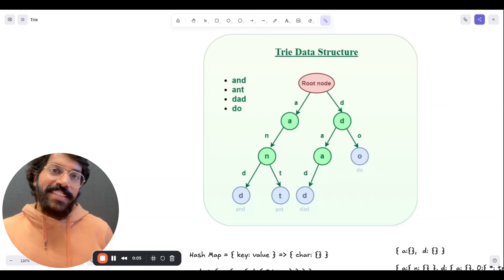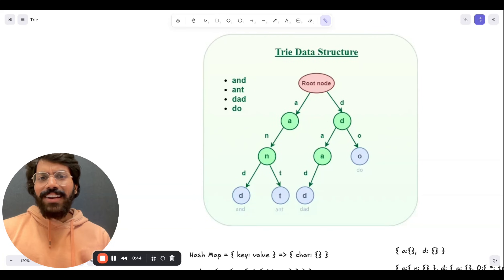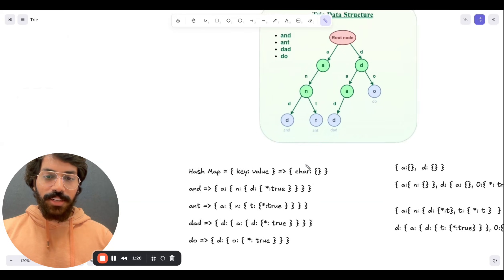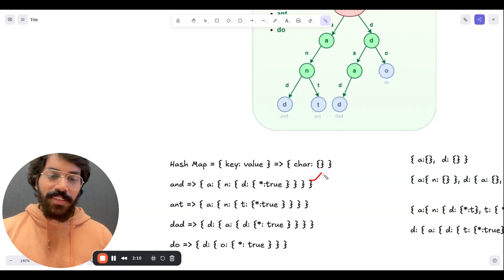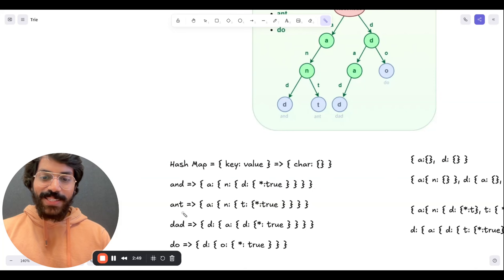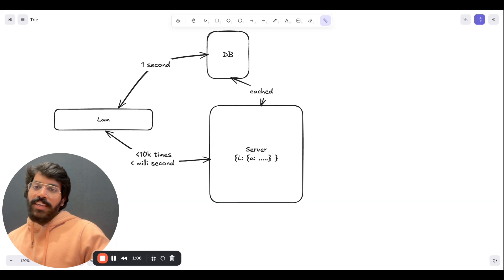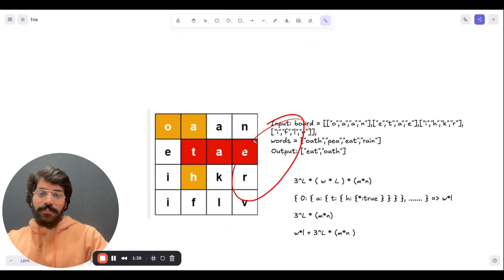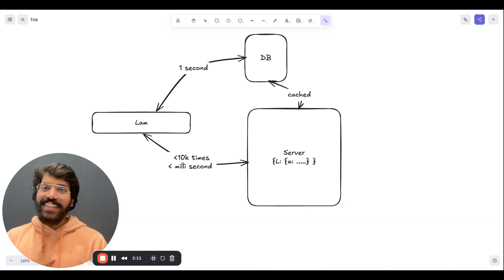How I Finally Mastered Trie Data Structures — And the Mindset Shift That Changes Everything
Until I changed my point of view on the Trie Data Structure, I struggled to get through it. The idea is to view the Trie Data Structure as a map of maps, and this video covers how to actually see the Trie Data Structure, when to choose it based on time and space complexity, and how we can bring it up during a system design interview—all in one place.

00:00 Intro
00:48 How to visualize trie
04:48 How to decide if you can use trie
13:19 Go through real example
16:44 How is it used in real systems design